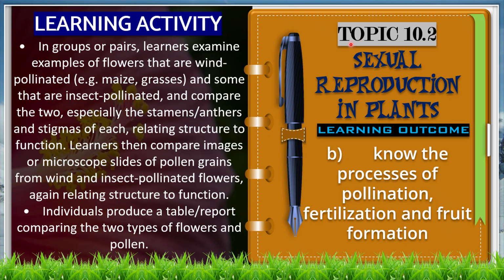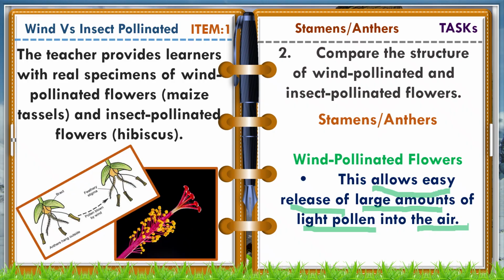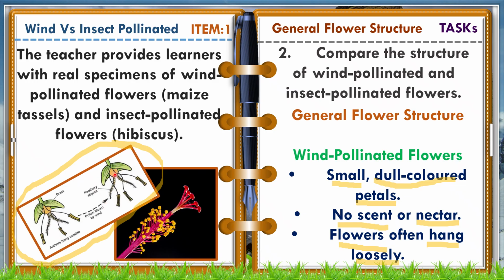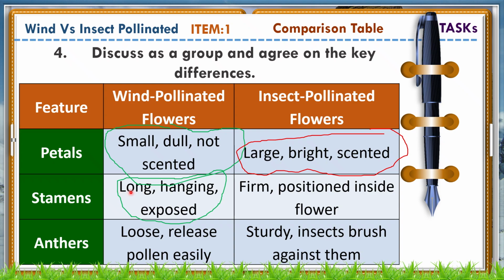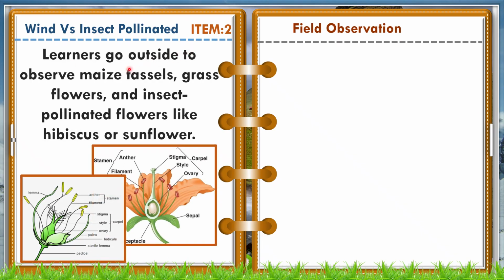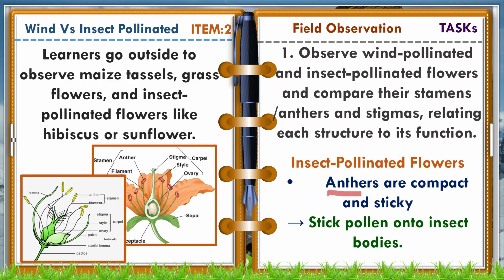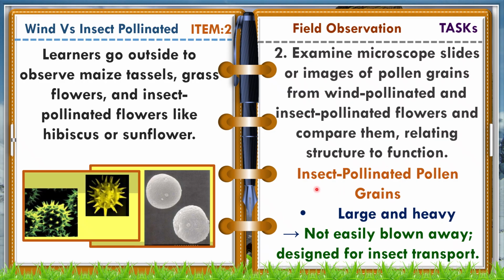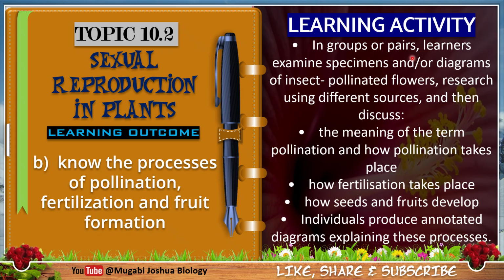Sexual Reproduction Plants-3-Wind & Insect-Pollinated, (pollen grains, anthers & stigmas)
•    In groups or pairs, learners examine examples of flowers that are wind- pollinated (e.g. maize, grasses) and some that are insect-pollinated, and compare the two, especially the stamens/anthers and stigmas of each, relating structure to function. Learners then compare images or microscope slides of pollen grains from wind and insect-pollinated flowers, again relating structure to function.
•    Individuals produce a table/report comparing the two types of flowers and pollen.